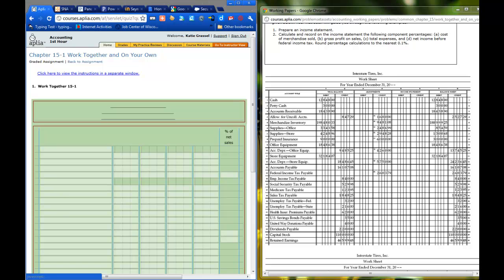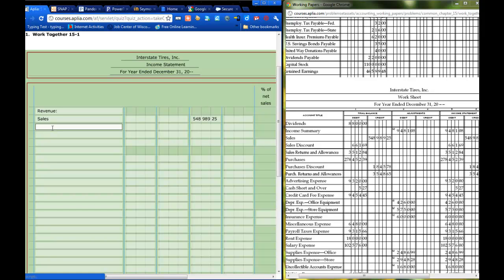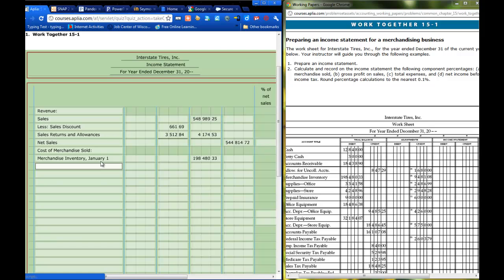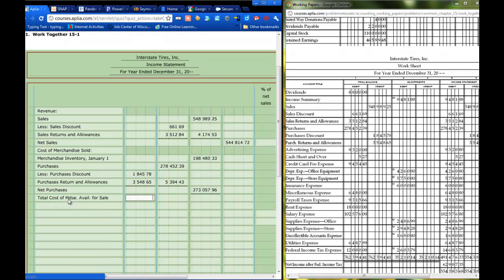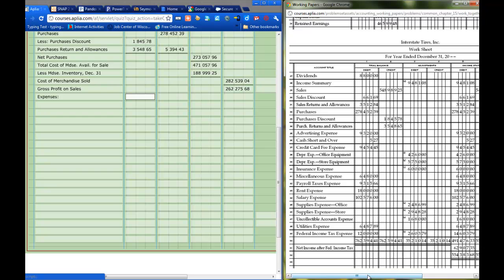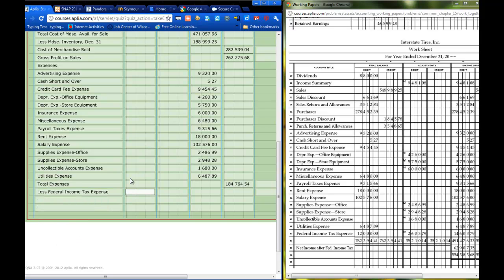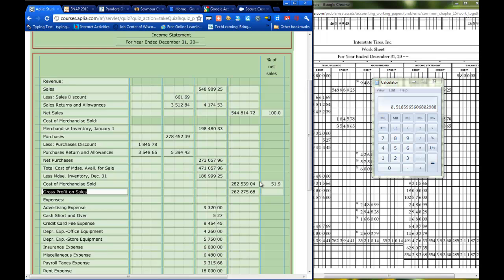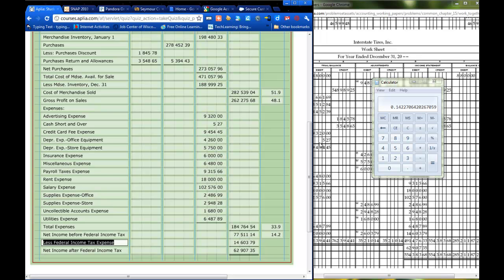Work Together 15-1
Preparing an Income Statement for a Merchandising Business organized as a corporation.